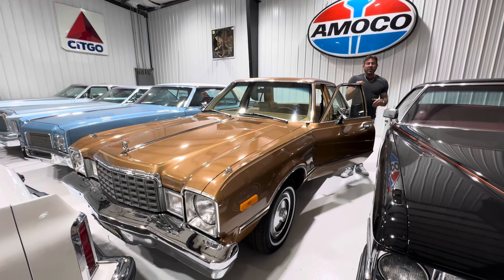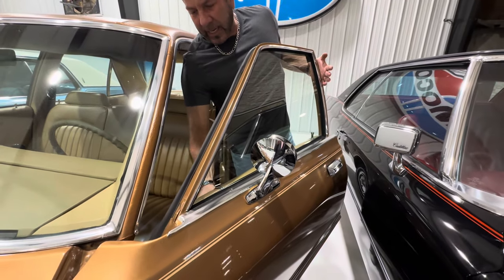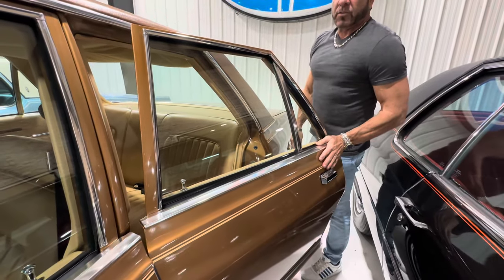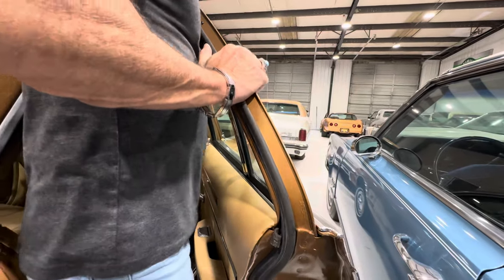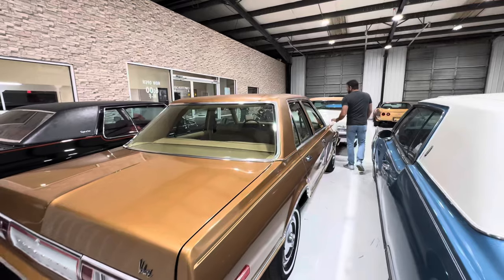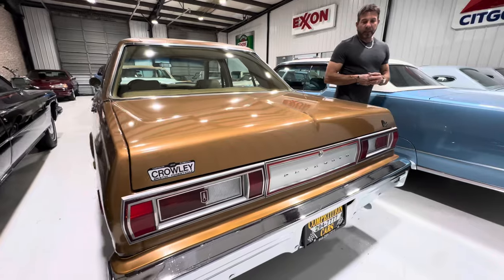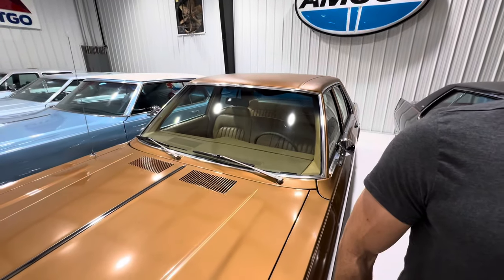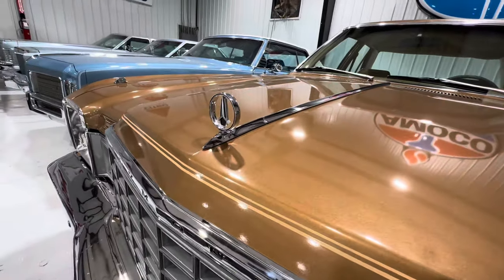1979 Plymouth Volare Window Demo. MERRY CHRISTMAS